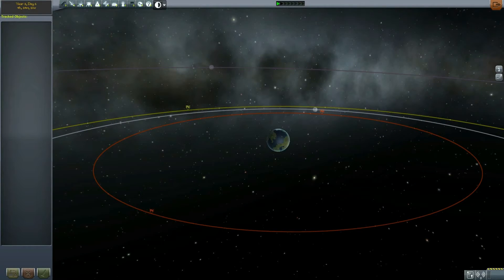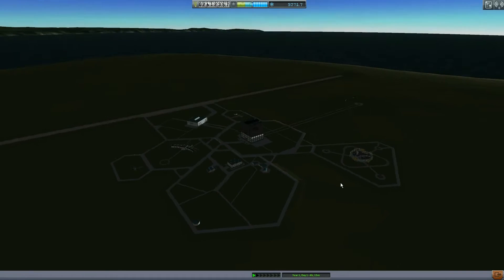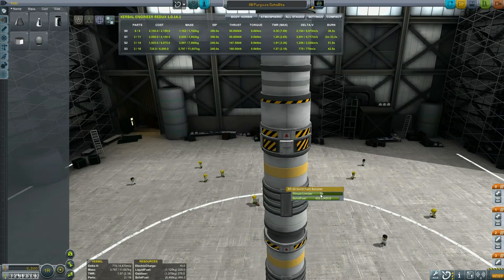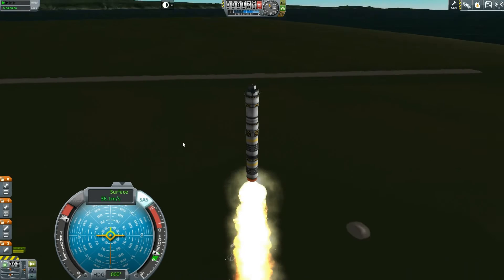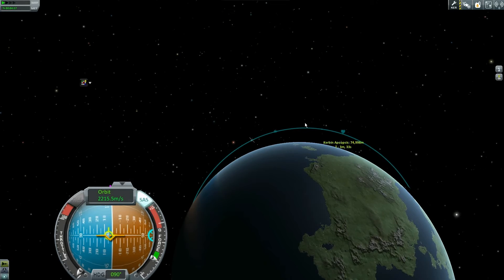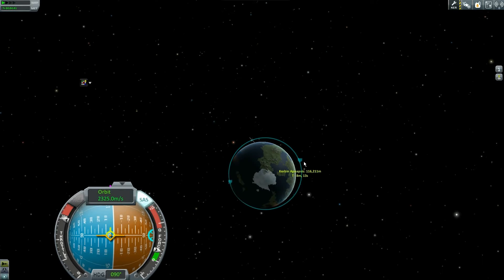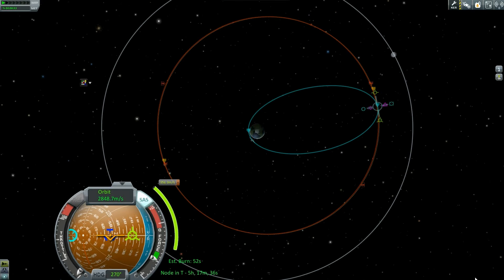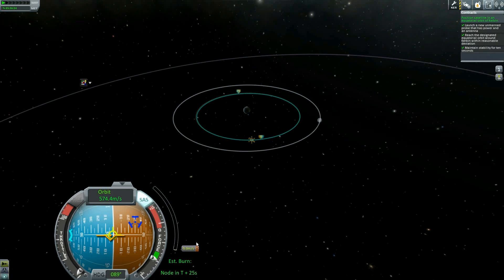KSP Fundamentals - Satellite Contracts 1: Equatorial Orbits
EDIT: THIS TUTORIAL IS OUT OF DATE. All the engines have been reblanaced and a lot of things' masses are different, but by far the atmosphere has totally changed. You used to need about 4500m/s of dV to reach orbit, and now you only need about 3300 or so. However, your rockets must be aerodynamic so a lot of rockets that worked fine in pre-1.0 builds won't even work anymore. Including, apparently, this one.

Satellite contracts are lucrative and easy if you know the fundamentals of how to accomplish them. In this video I'll show you not only how to nail a simple equatorial orbit contract, but I'll show you a cheap satellite with enough fuel to do ANY early satellite contract with.